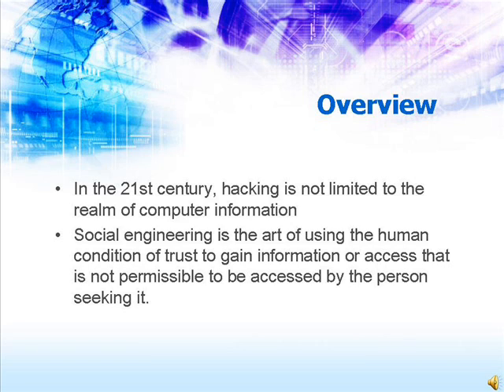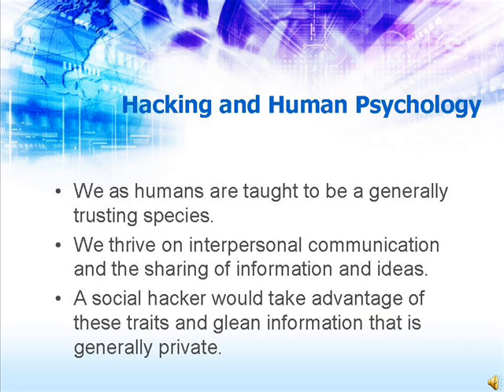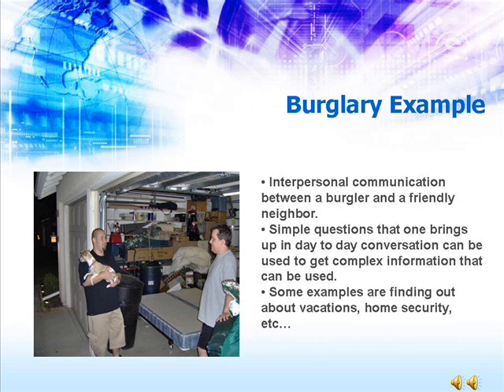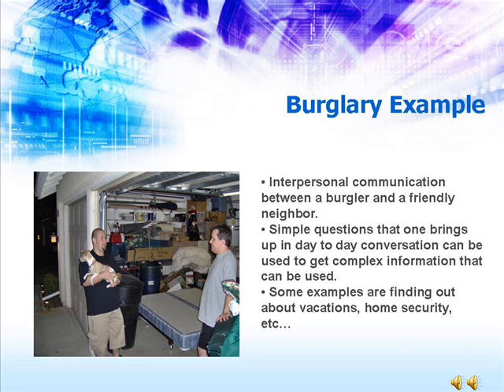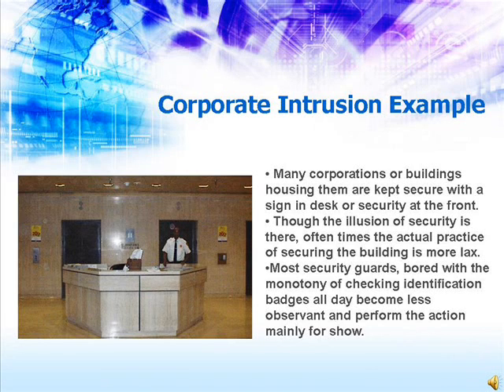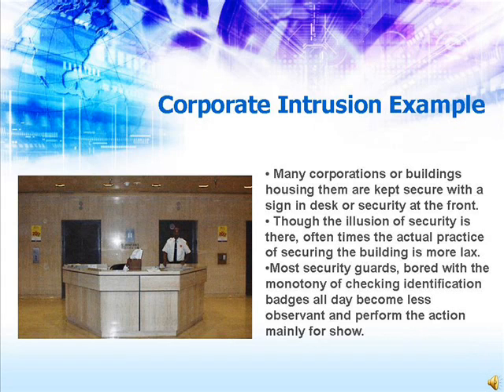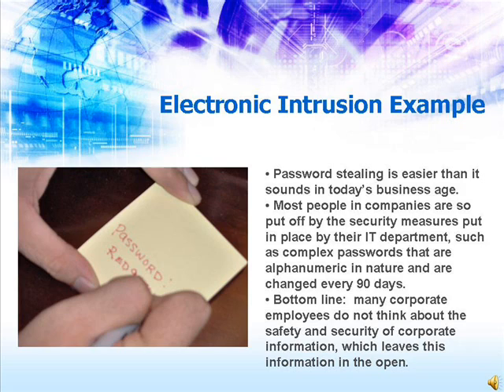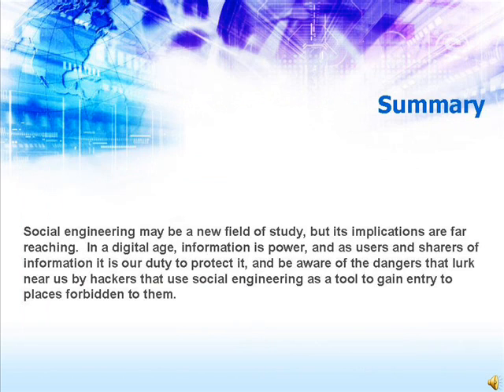Social Engineering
How to conduct Social Engineering, an INFO 378 Class Assignment.